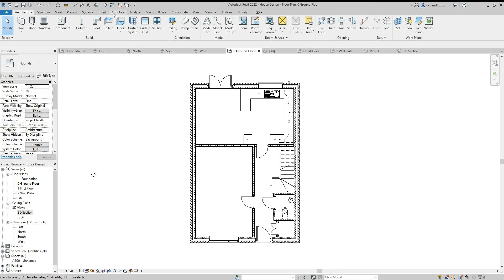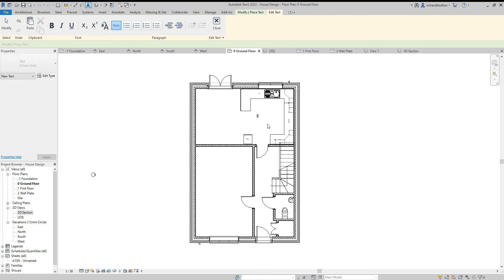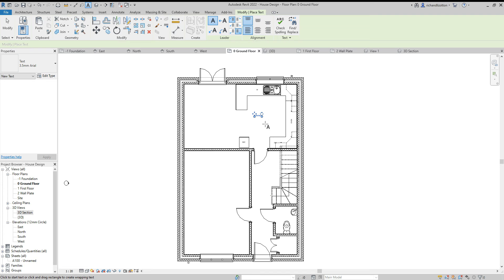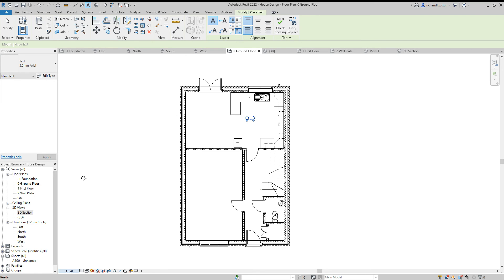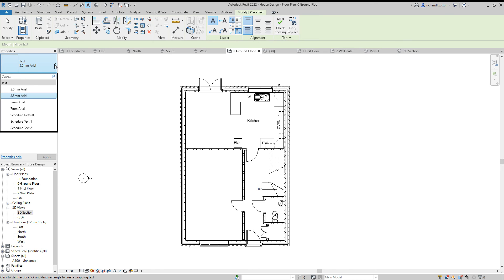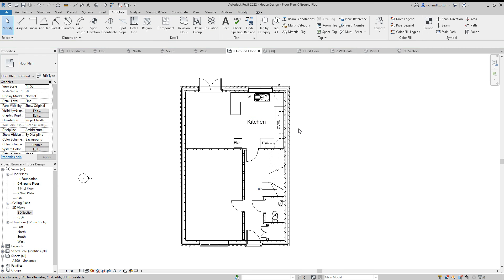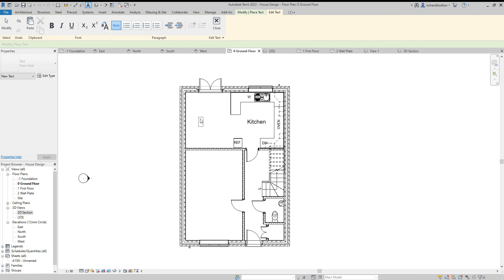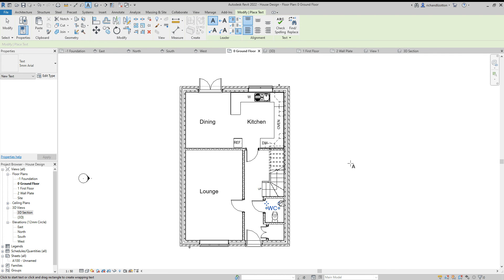House Design 19 Adding text Revit Tutorial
Adding text, Room Names for this video, we look at checking the scale and how it affects the font size, also changing font size.